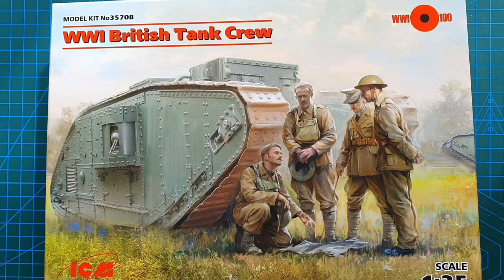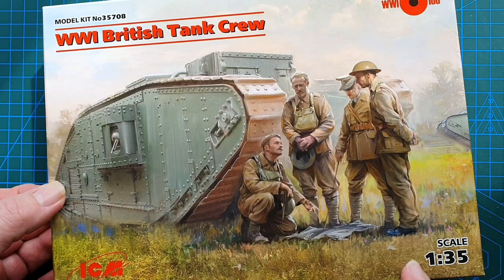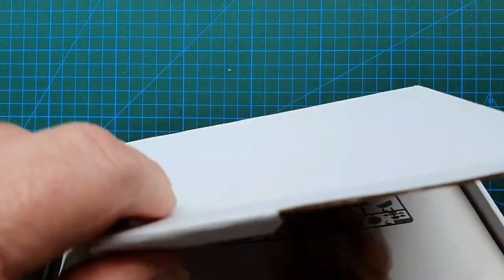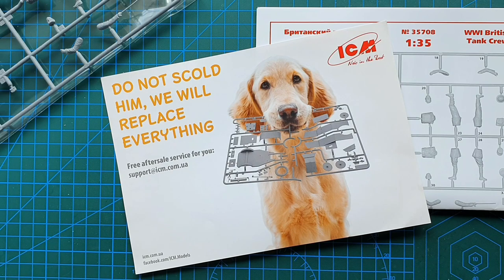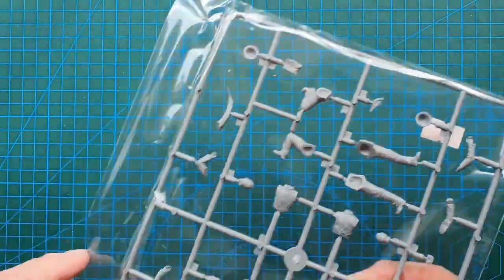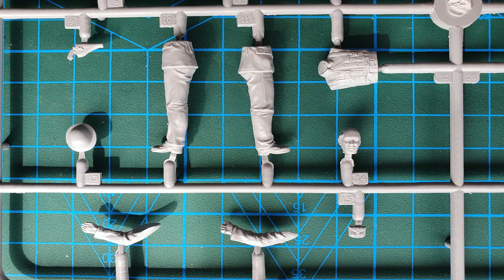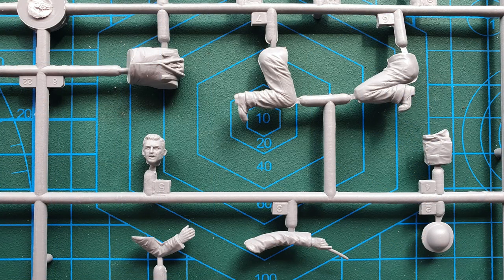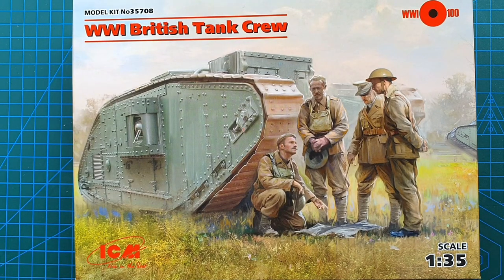ICM 1/35 WWI British Tank Crew - Kit Review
Short review of ICM Model's, 1/35 scale, WWI British Tank Crew figure kit, No. 35708, released in 2019.

This nicely detailed figure kit, includes parts for 4 figures, dressed in WWI period uniforms, with separate arms, legs, torso's, and heads. As these are tank crew figures, minimum equipment accessories are included.

Ideal diorama accessory for any British WWI vehicle, or tank.